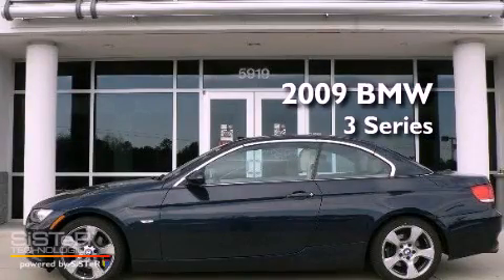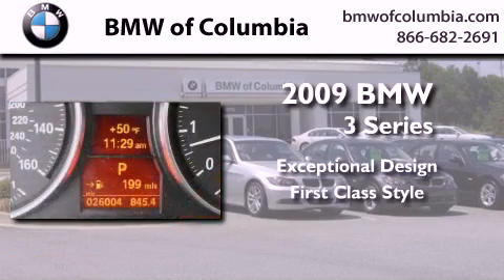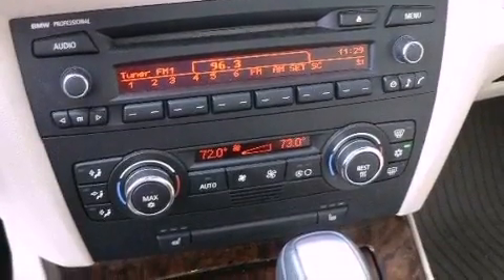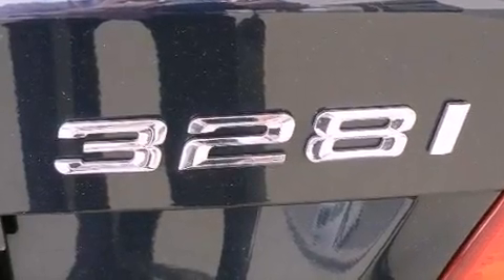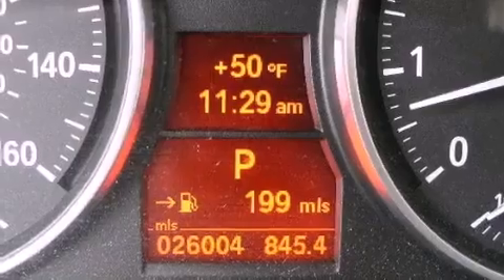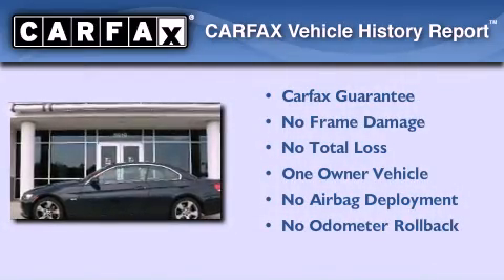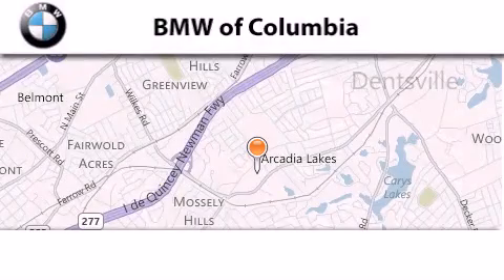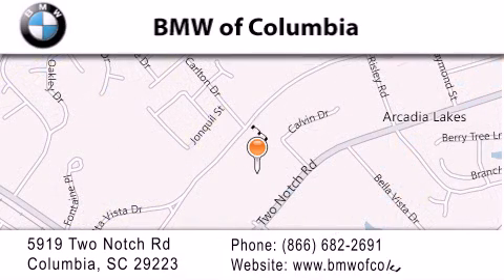2009 BMW 2dr Conv 328i Columbia SC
Year : 2009
 Make : BMW
 Model : 2dr
 Engine : 6 - CYL.
 Trans . : AUTOMATIC
 Exterior : MONACO BLUE
 Miles : 26,003
 Interior : CREAM BG LEATHE